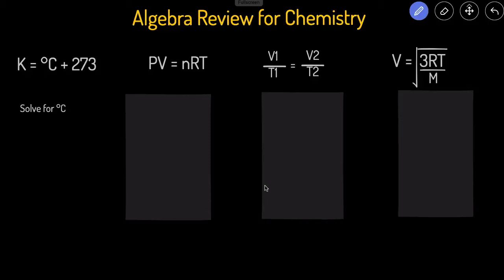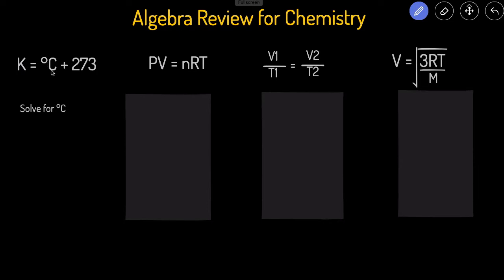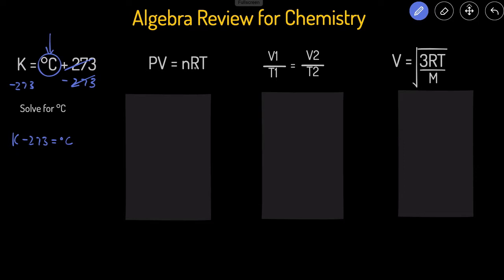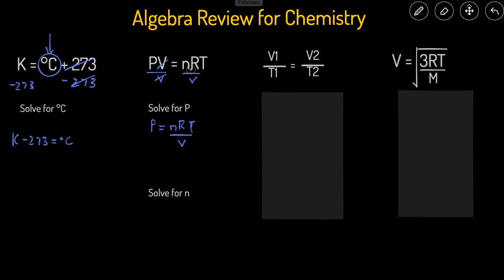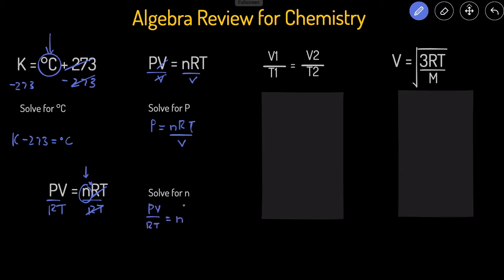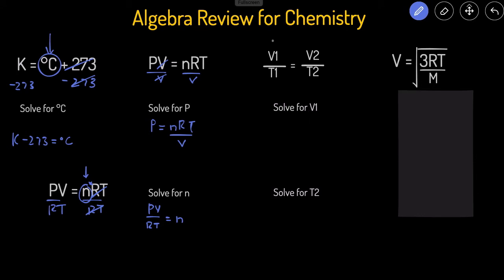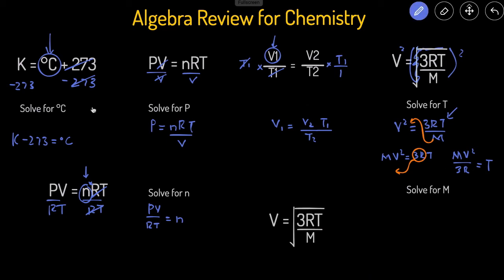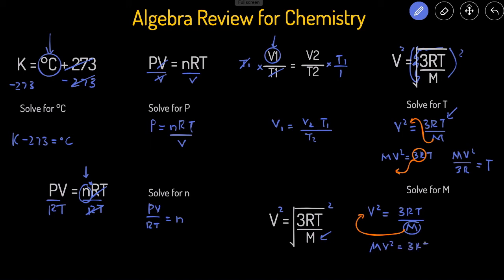Math Skills You Need to Succeed In Chemistry. Math / Algebra Review for Chemistry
In this video,  we'll be doing a quick review of math & algebra skills that you need to succeed in chemistry.